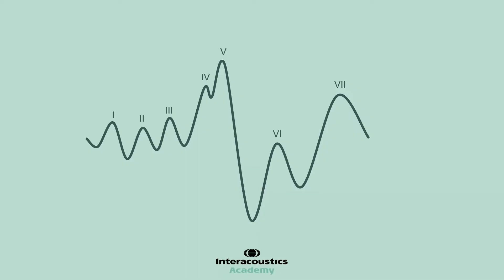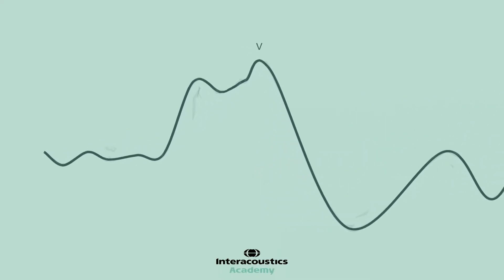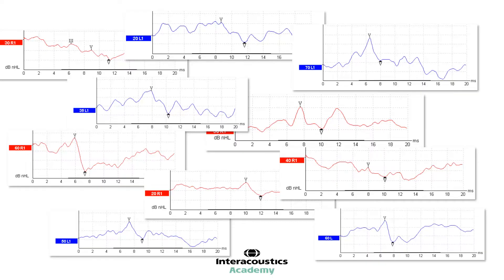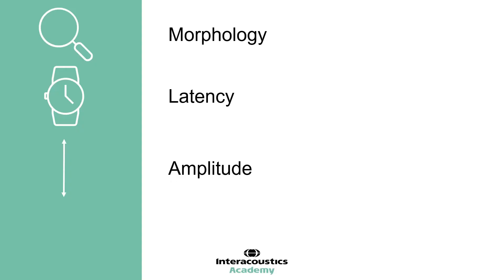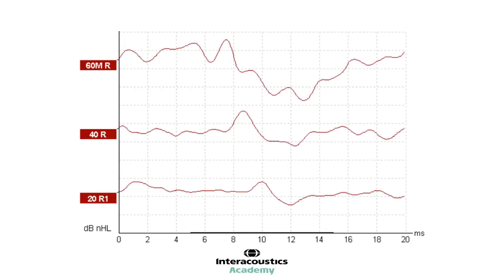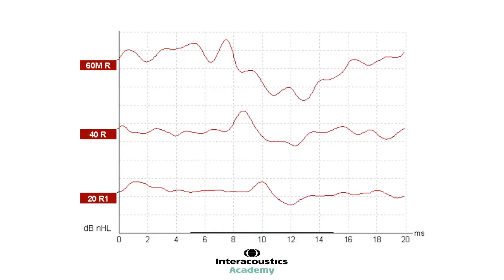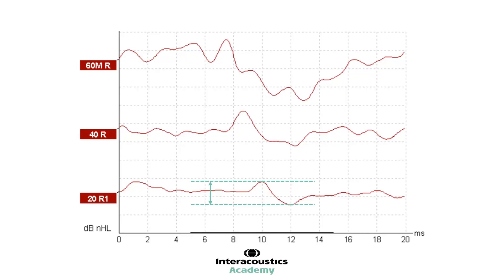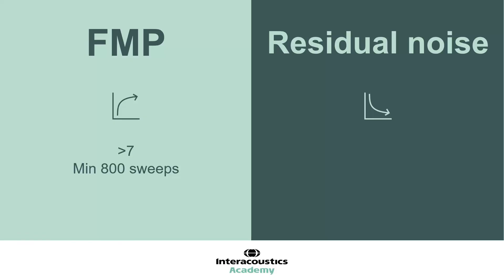What is Auditory Brainstem Response (ABR) Testing?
This video provides an overview of the basic theory of threshold auditory brainstem response (ABR) testing, with a focus on testing the newborn baby population.

This video is taken from the Interacoustics Academy online audiology course "Getting started: Threshold ABR".

To access the full course where you can see additional content regarding threshold ABR testing, please

Timestamps:
0:00 What is the auditory brainstem response (ABR)?
1:22 ABR morphology
2:24 How to identify wave V
7:17 FMP
7:45 Residual noise